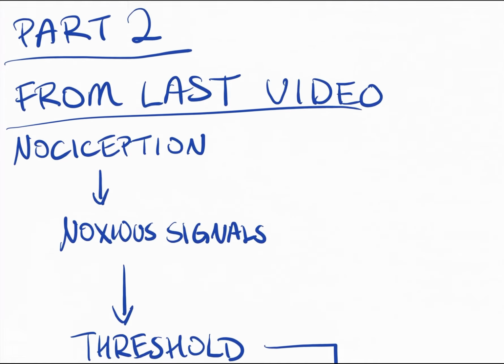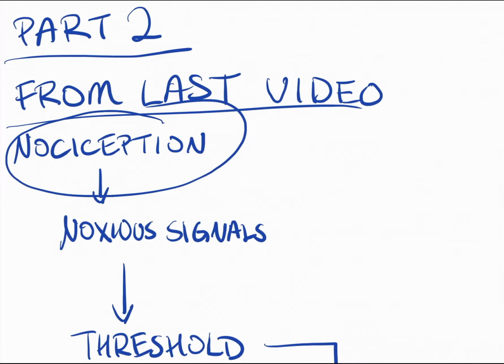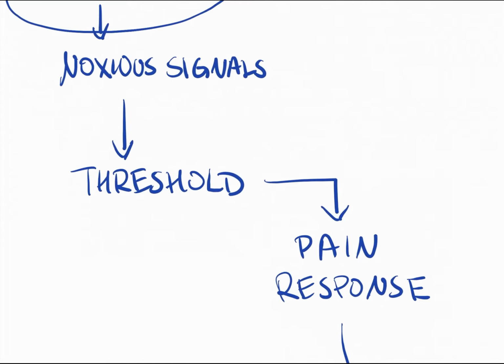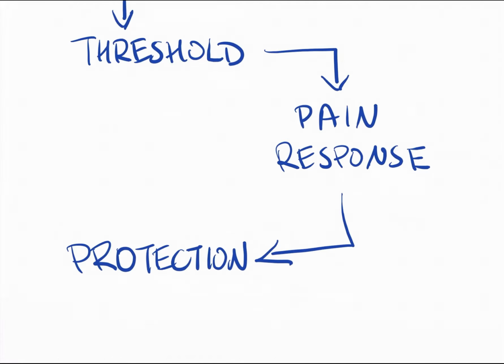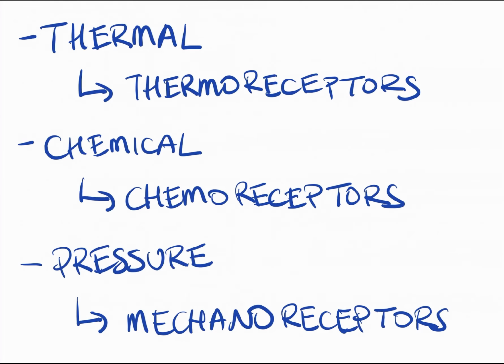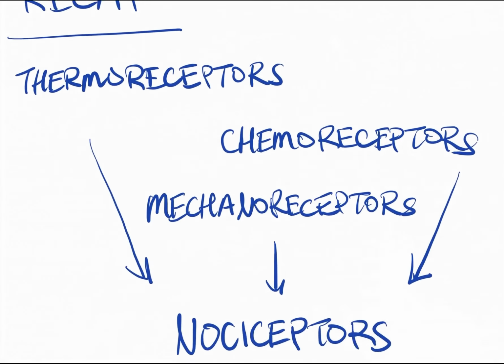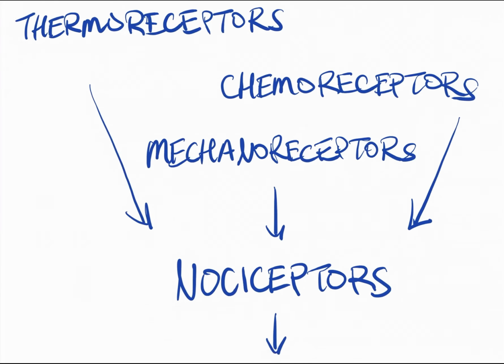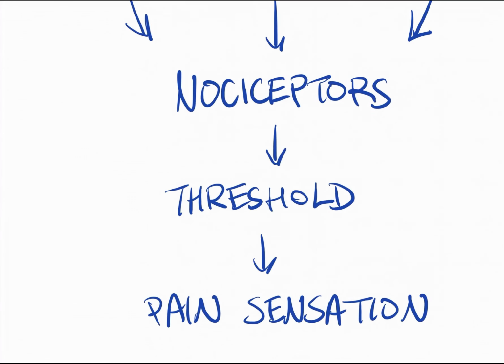LETS TALK ABOUT PAIN! What CAUSES pain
Welcome back to the channel everyone! In today's video, I will be going over how different sensations that our body perceives can actually end up becoming nociception. If you haven't yet watched the previous video where I describe what nociception is, be sure to check that out right here

If you're having back pain, neck pain, or just any other sort of physical pain, then don't forget to subscribe and turn on notifications as I will be going over the different types of pain and how to deal with them in the near future!

Stay happy, stay healthy, and stay alive!